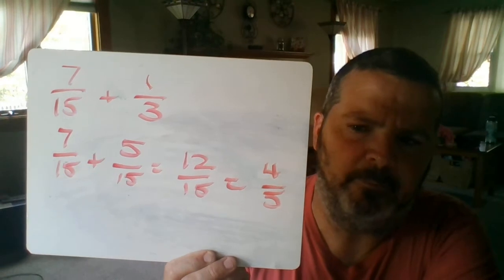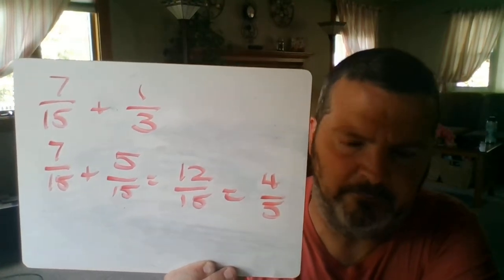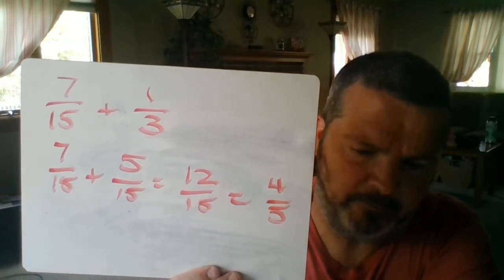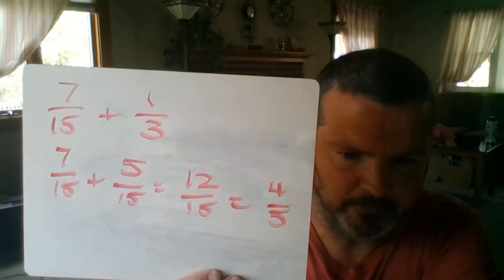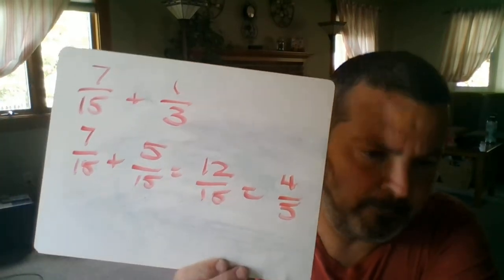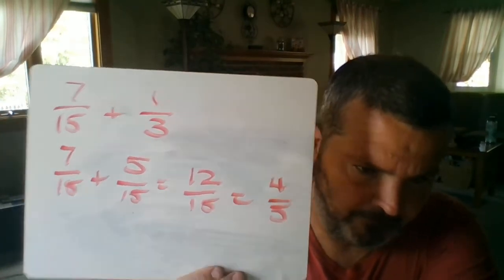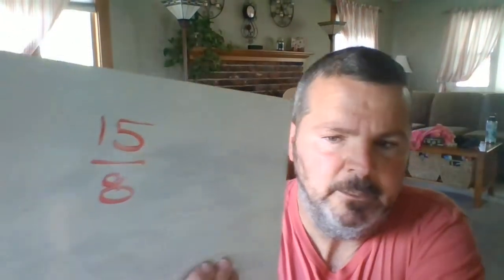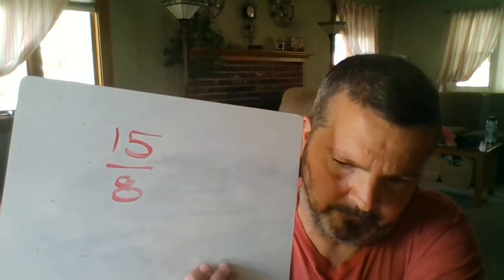OCC Module 2 Formatting Fractions